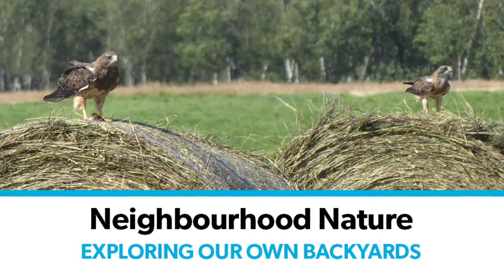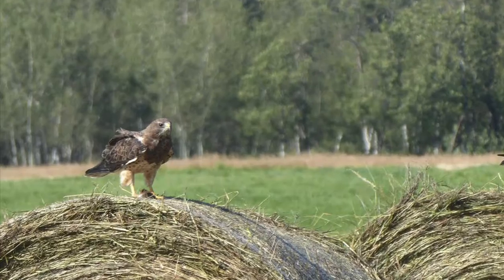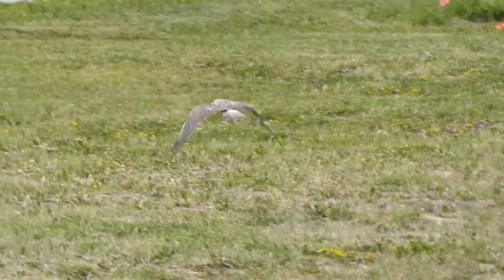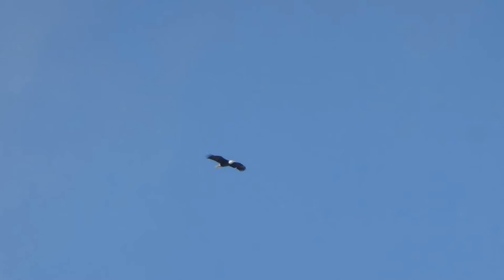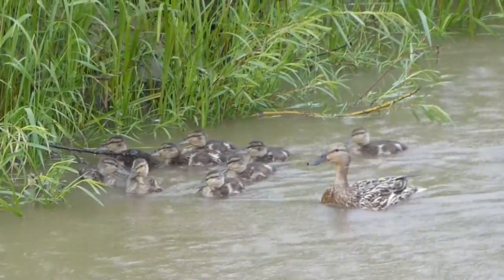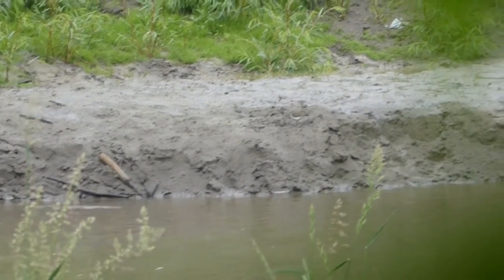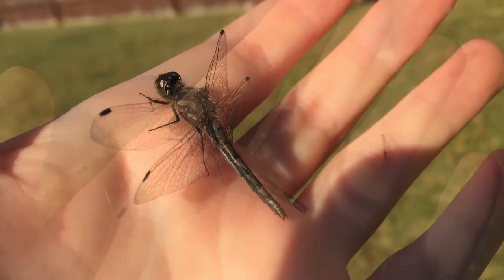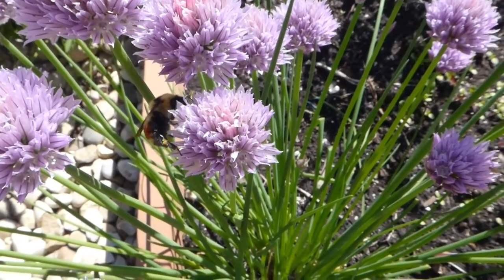Neighbourhood Nature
Be inspired to explore nature in your neighbourhood; join us at 7 PM Wednesday evenings for Neighbourhood Nature. This week we look at birds of prey, dragonflies, and more.